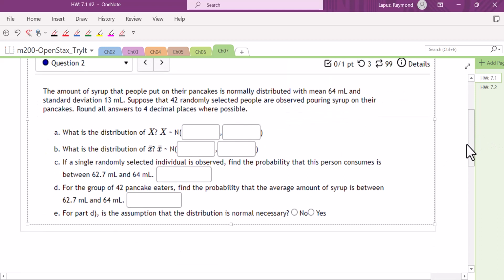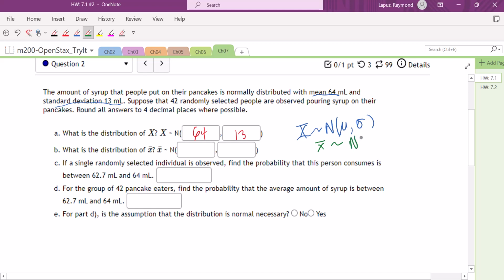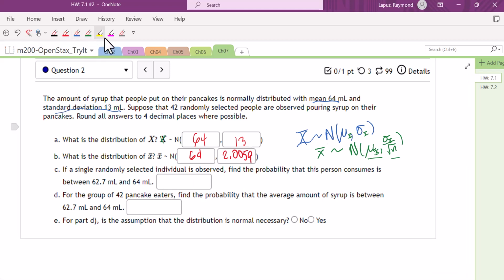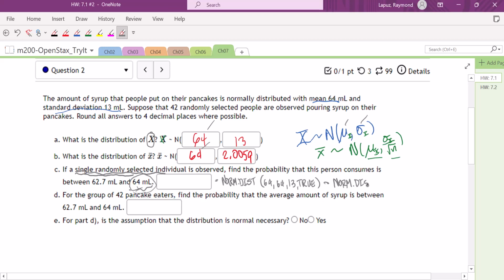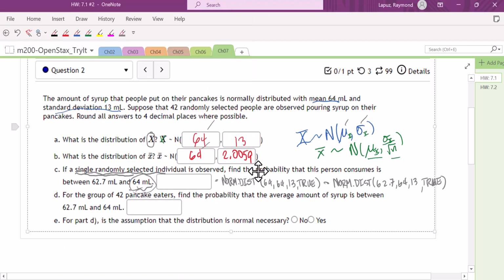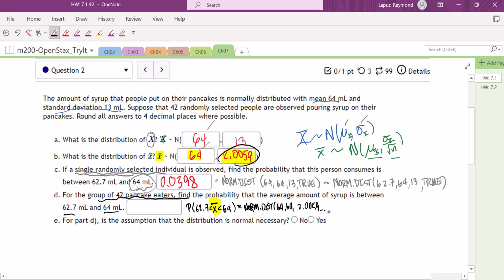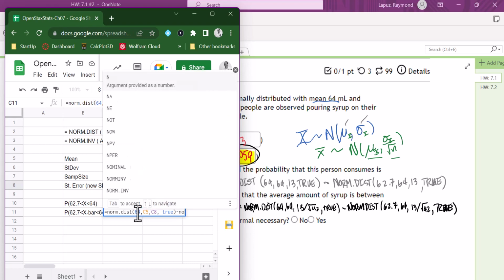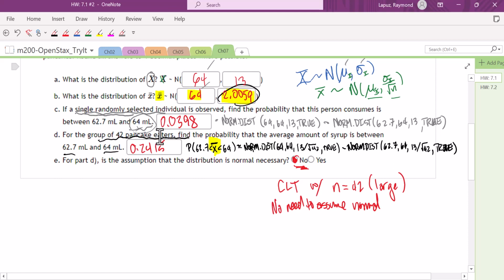m200 HWH 7 1 2